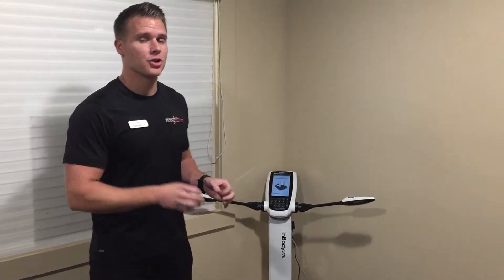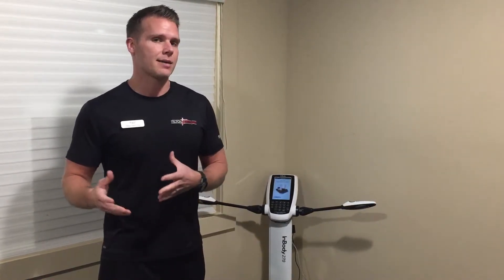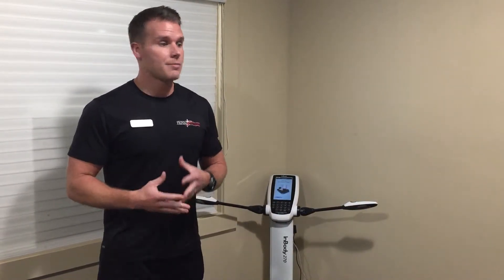In Body Experience